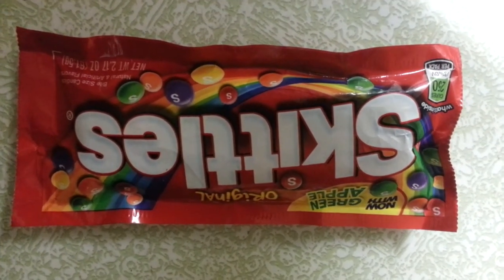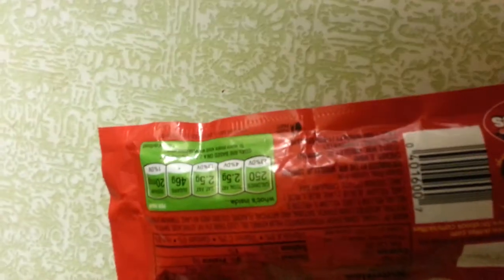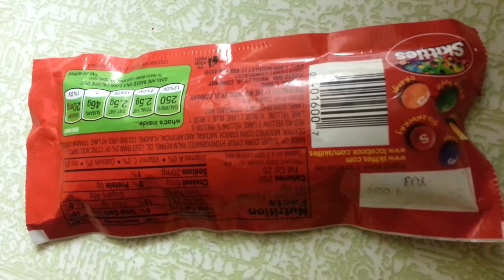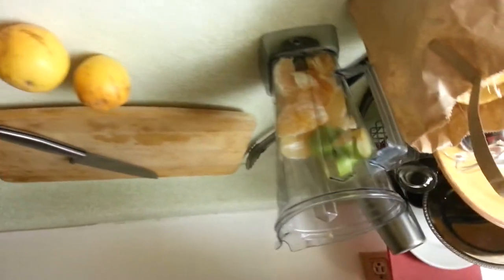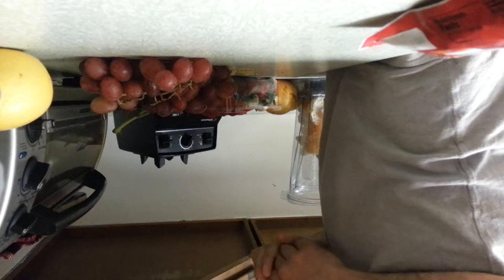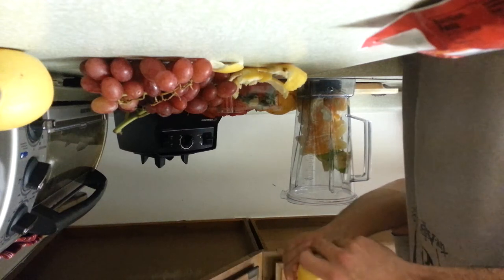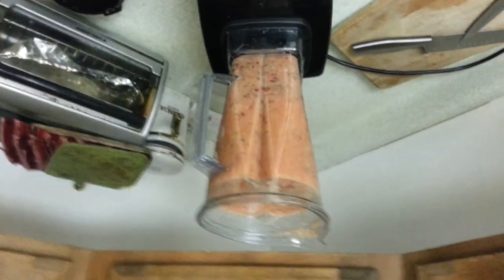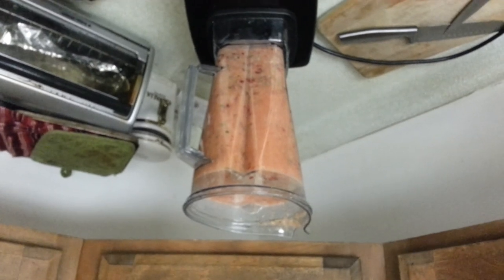Skittle Smoothie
An overview of the candy and a natural healthy tasty real alternative, the smoothie.